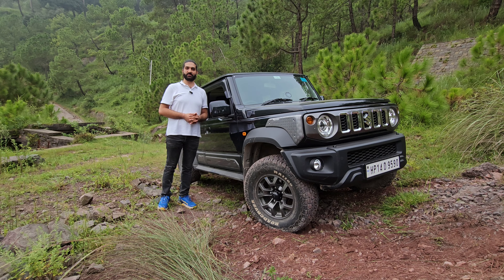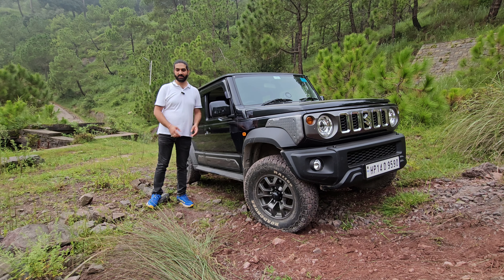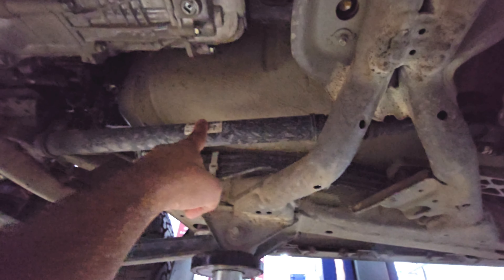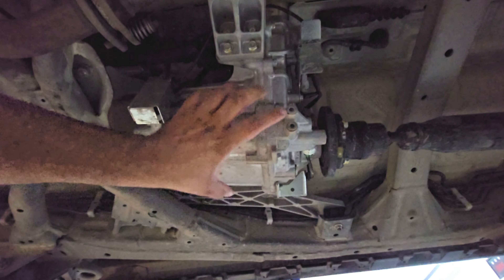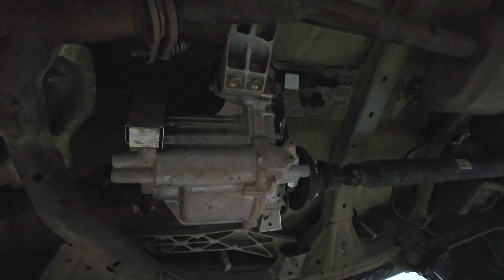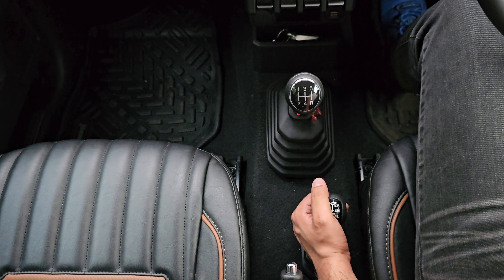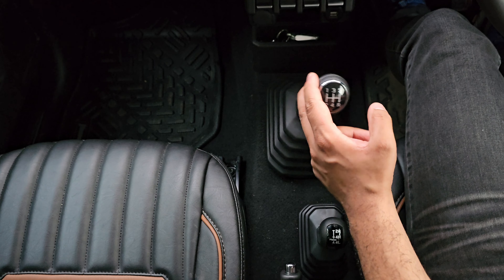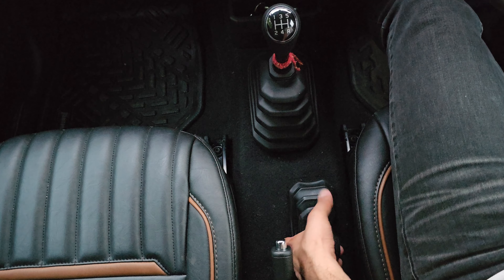Simple Yet Effective 4x4 System Of The 5 Door jimny Detailed Explanation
In This Video I Illustrate The 4x4 System Of the 5 Door Jimny.Both The Theoretical And The Practical Aspects Are Highlighted Here.So That All The Jimny Users Can Have A Glimpse Of The 4x4 System.
Track: Story
Artist :Super Track Records
Track2:Flow
Artist:Liqwyd